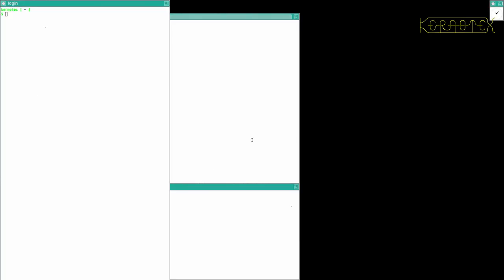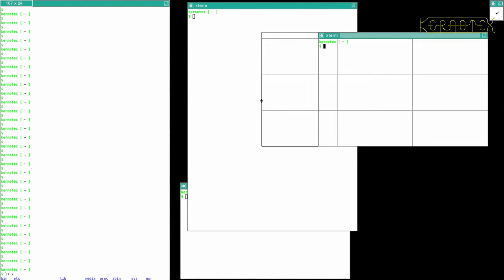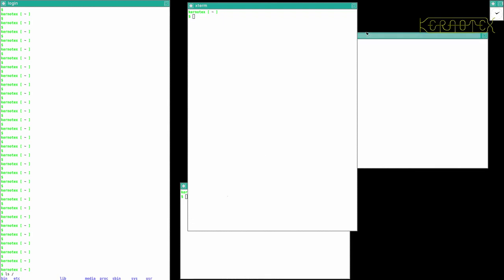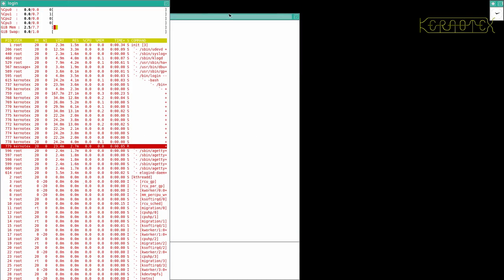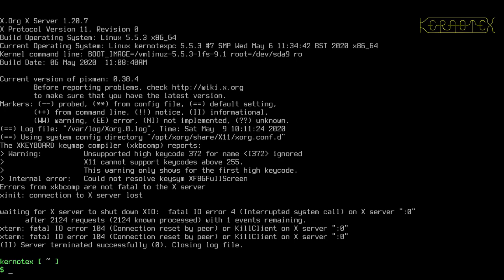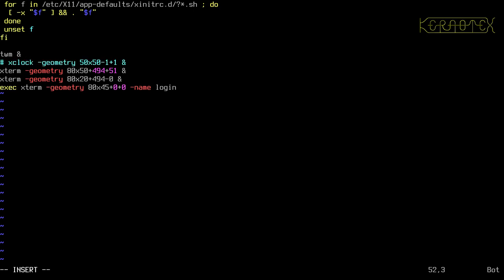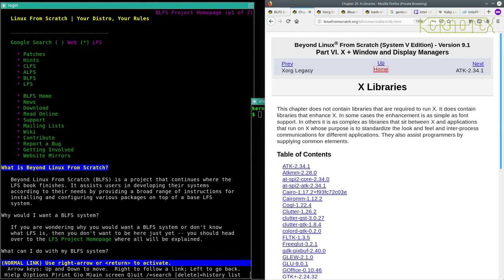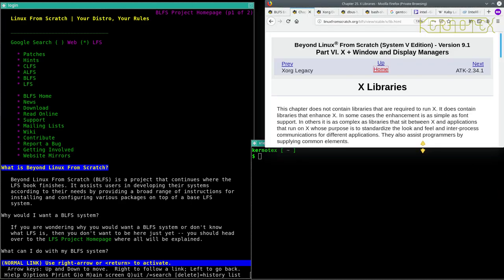How to build and install BLFS 9.1 - Part 56: X Windows (14) Configuring TWM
Not really part of BLFS per se but as this is the end of the X Windows section, the changes add some convenience to the GUI environment for the remainder of the build.